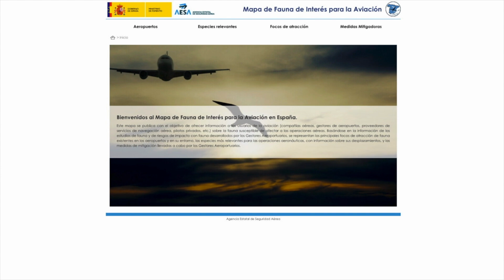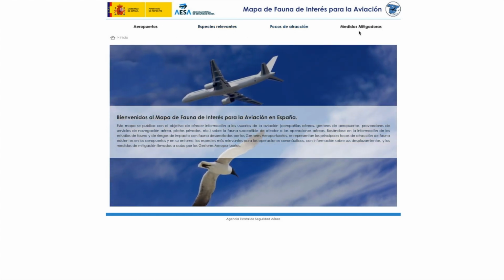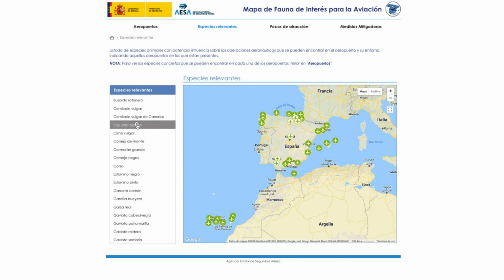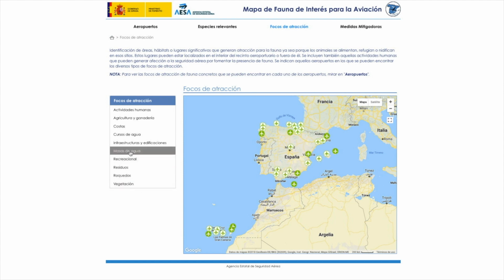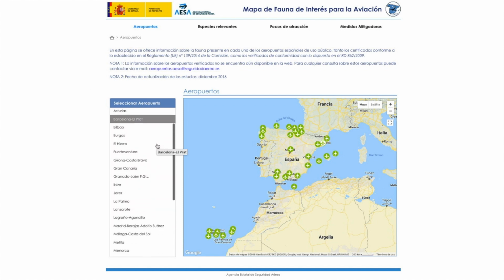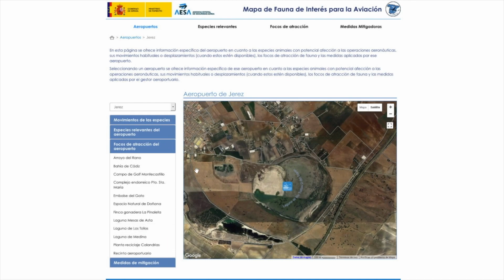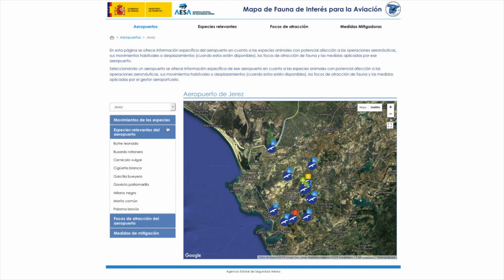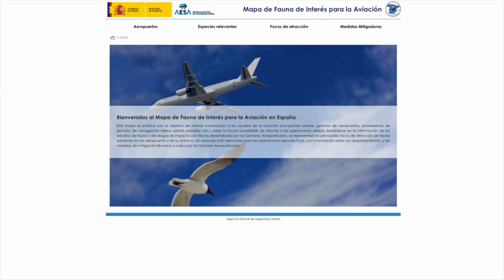Map of Wildlife of Interest for Aviation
How to use the map of wildlife of interest for Aviation in Spain